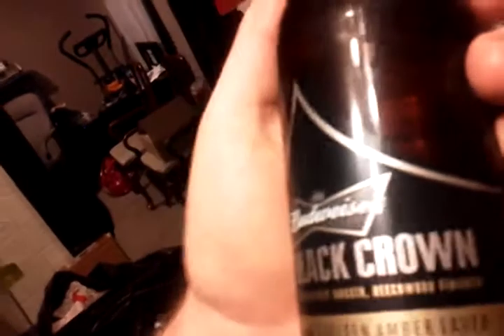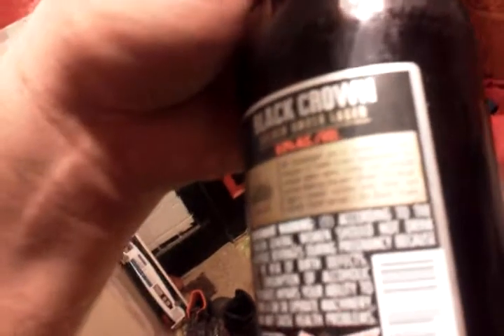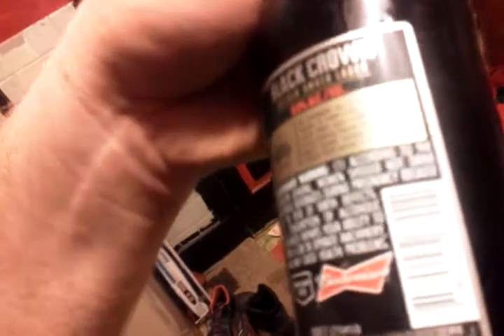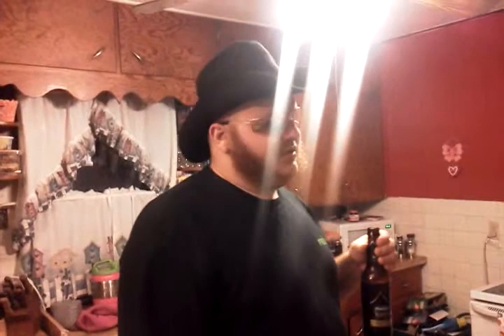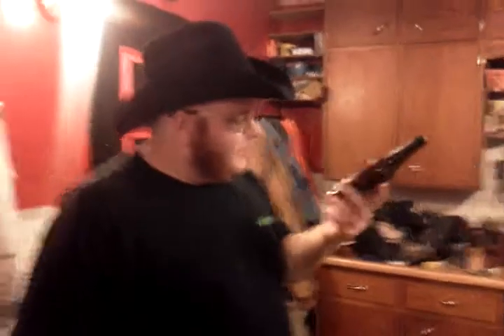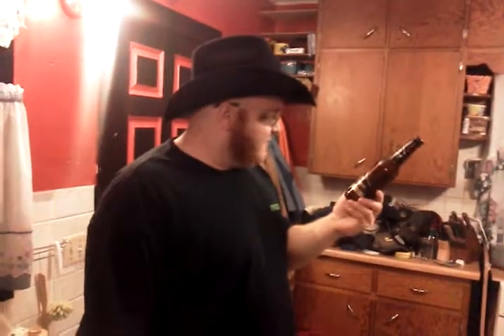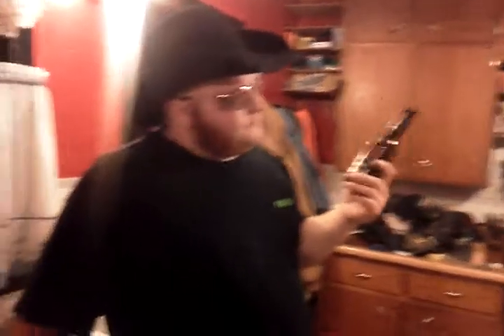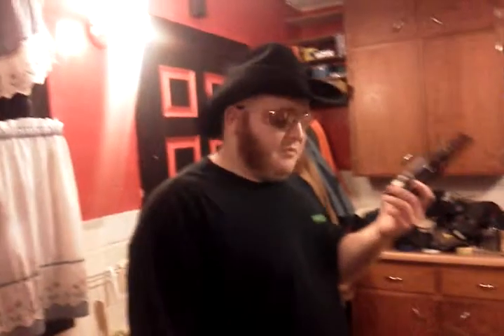budweiser black crown review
I review a new and tastey beer from anheiser bush 6.0 abv!